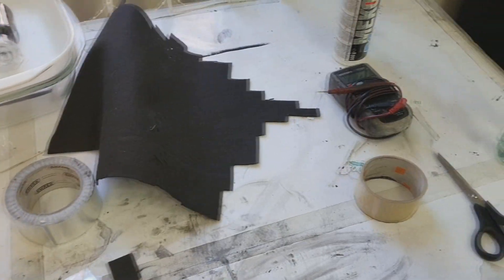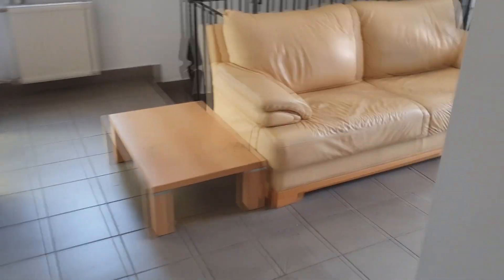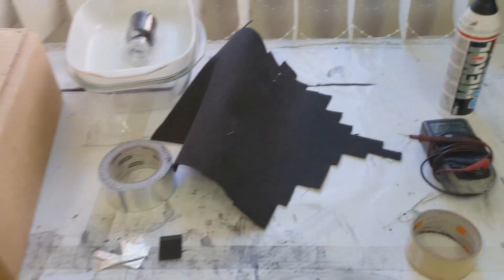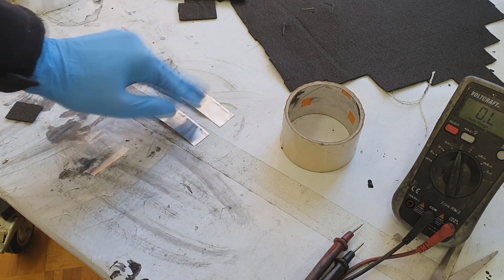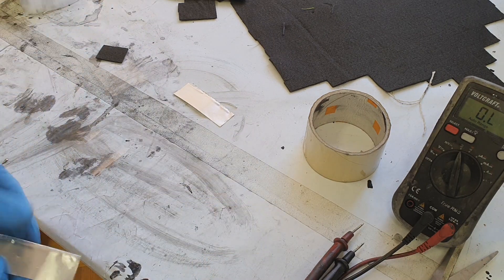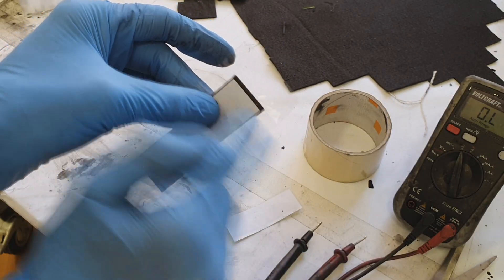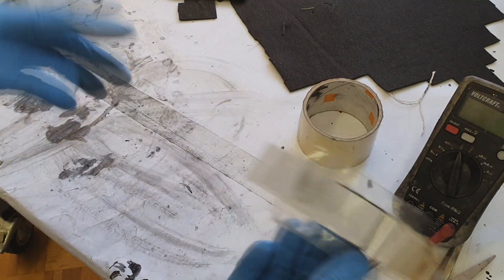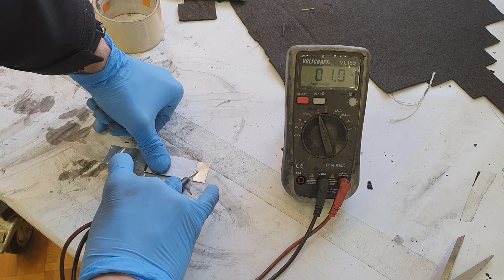Make a pressure sensor and scale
Make a simpl pressure / force sensor and scale concept.

or